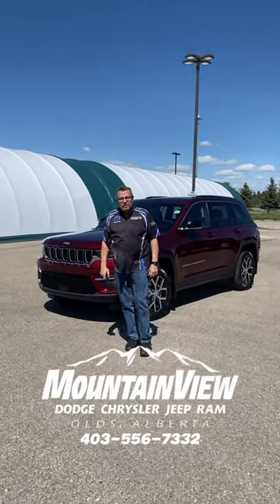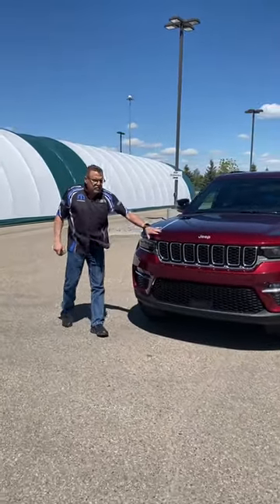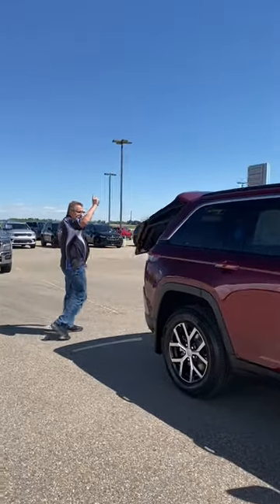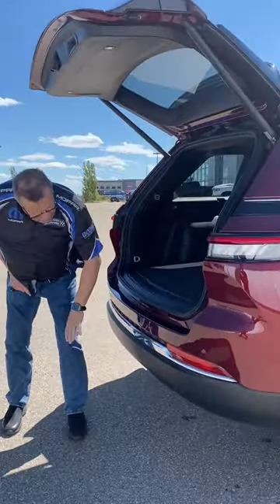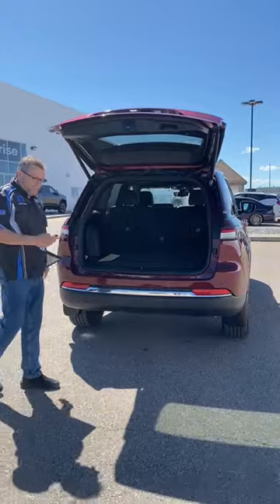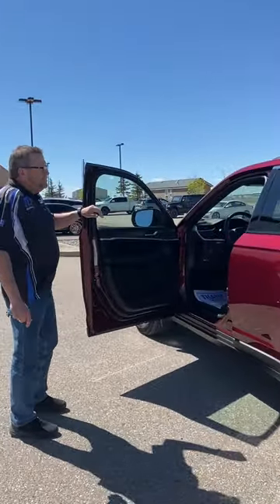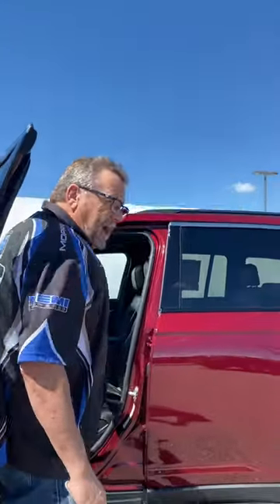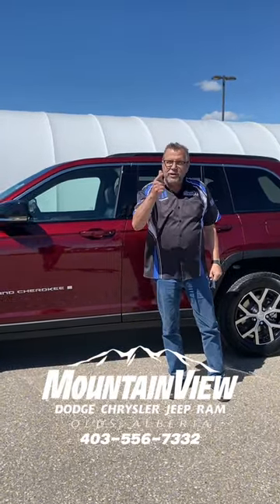AR066 - 2024 Dodge Durango SXT-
*AMVIC LICENSED*

Introducing the 2024 Dodge Durango SXT Plus AWD, where rugged capability meets refined comfort. Perfect for those who crave adventure without compromising on luxury.

Advanced All-Wheel Drive: Conquer any terrain with confidence.
Trailer Tow Package: Effortlessly haul your gear with a towing capacity that's ready for your biggest adventures.

Spacious Interior: Comfortable seating for up to seven, with ample cargo space for all
your essentials.

Safety First: Equipped with advanced safety features like Blind Spot Monitoring, Rear Cross Path Detection, and Adaptive Cruise Control.

Under the hood, the Durango SXT Plus boasts a powerful 3.6L V6 engine delivering 295 horsepower and 260 lb-ft of torque. Whether you're navigating city streets or off-road trails, experience smooth, responsive handling and impressive fuel efficiency.

Unmatched Towing Capability: Take your adventures further with a towing capacity of up to 6,200 pounds.

Step into a world of sophistication with premium materials, modern design, and customizable seating configurations. The 2024 Durango SXT Plus is designed to provide maximum comfort for every journey, short or long.

Versatile Space: Flexible seating and cargo options make it perfect for family trips, outdoor activities, and daily commutes.

32580 11 Range Road #43
Olds, AB
T4H 1P6